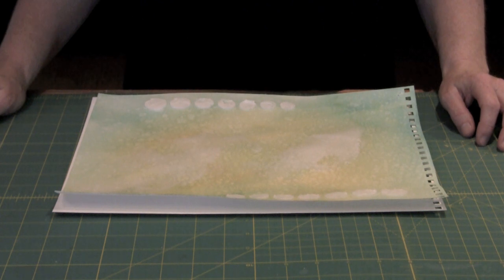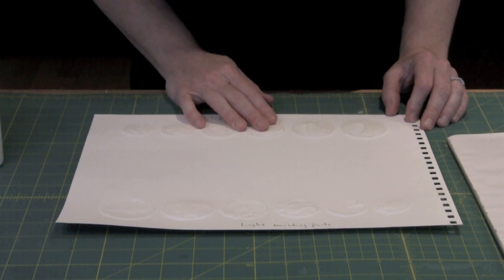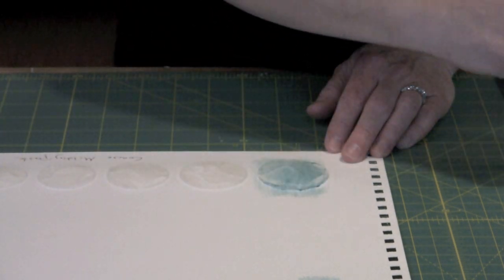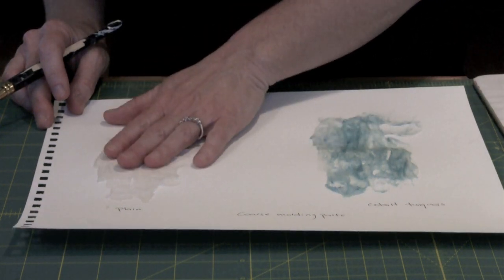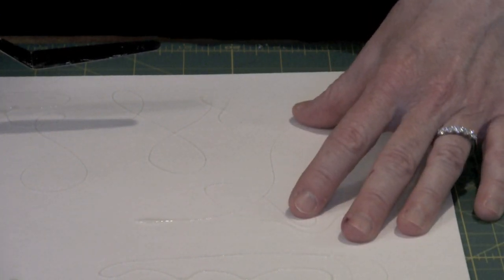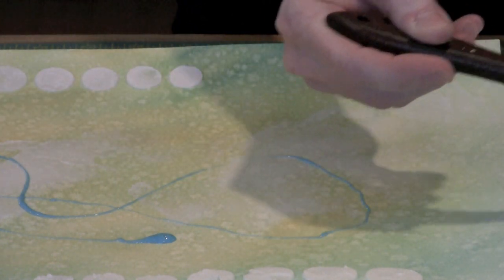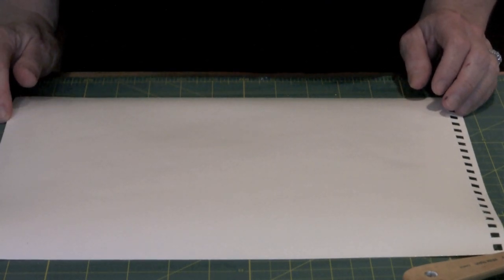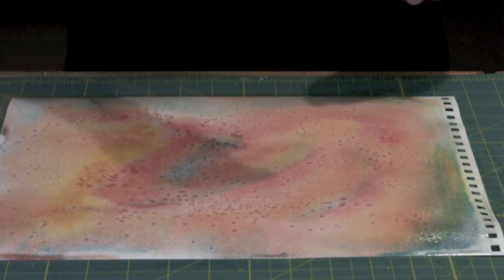Surface Treatment Techniques Using Gels and Pastes by Joggles.com